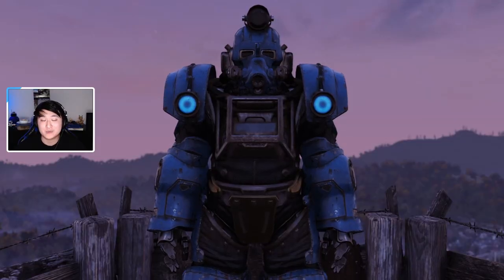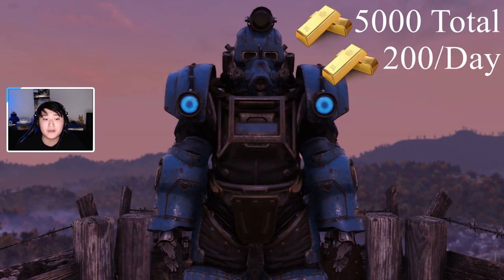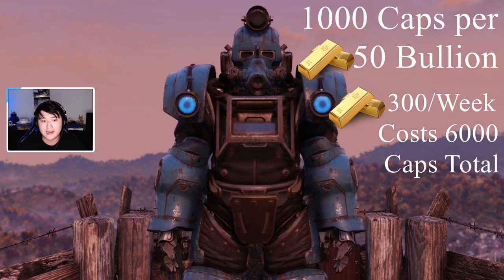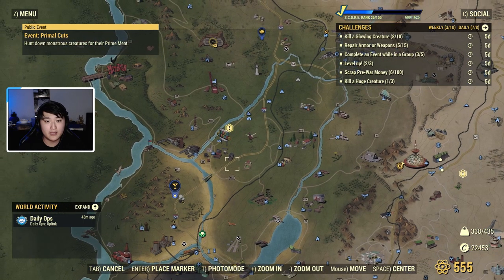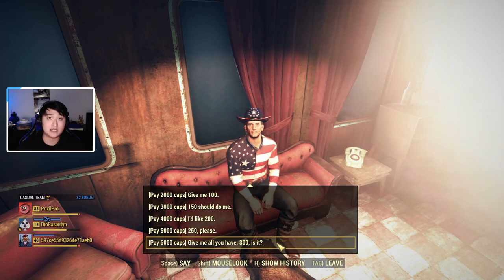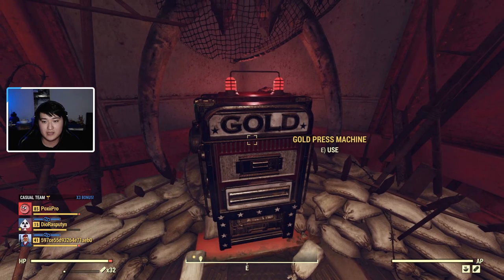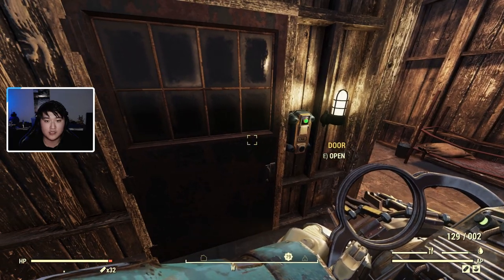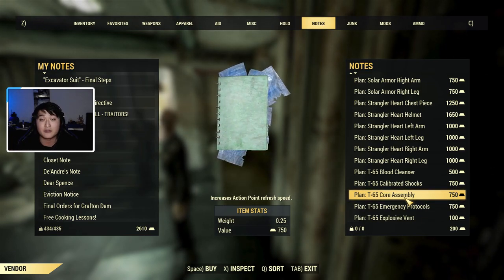How to get GOLD BULLION? What is GOLD BULLION? | Fallout 76 Beginners Guide for Gold Bullion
I knew very little about gold bullion when I started playing the game but with this gold bullion guide you should be all set!

You cannot earn gold bullion until main wastelanders questline is complete.

EDIT 07/07/21 Steel Reign Update:
The daily vendor limit has been increased from 200 to 400. Additionally, the max player cap for Gold Bullion has been increased from 5,000 to 10,000.

GB = Gold Bullion

OLD (Pre Steel Reign):
-5000GB max per character
-200GB max per day per character from treasury notes gained from "!" events and daily quests

Can buy an additional 300GB max per week per character costing 6000 caps

1700GB is the max amount of gold bullion you can get per week

Very solid list of all items you can buy with gold bullion and their prices:

0:00 Intro
0:25 General Gold Bullion Mechanics
0:39 Minor Story Spoiler Regarding Gold Bullion
2:00 End of Minor Spoiler
2:10 Gold Bullion Limits
4:53 Which events give treasury notes
6:46 Showcasing a quest rewarding treasury notes
7:23 Buying Gold Bullion for caps at the Wayward from Smiley
8:42 Gold Bullion press machines locations to convert treasury notes into gold bullion
11:32 Daily Quests
12:09 Vault 79 - What can you use gold bullion for
14:45 Outro

I stream every day on this YouTube channel around 1pm PST!

♢More PoxiiPro♢